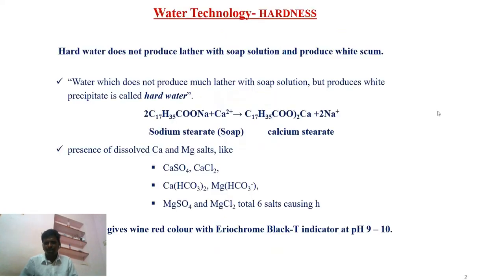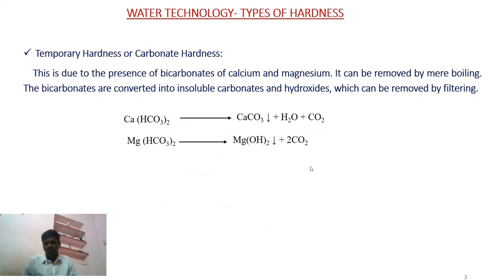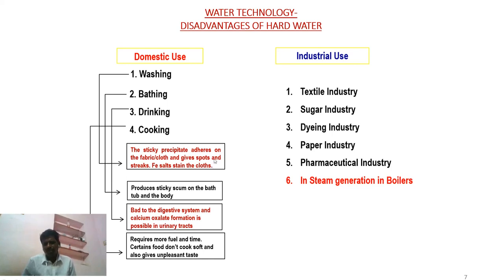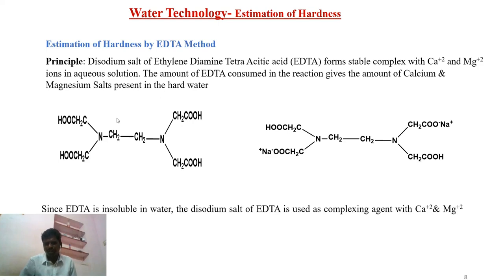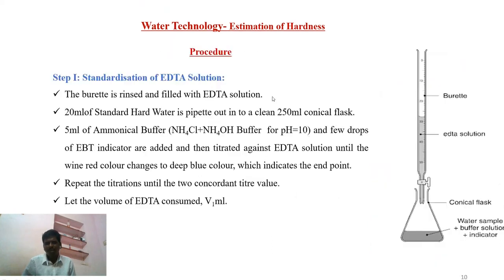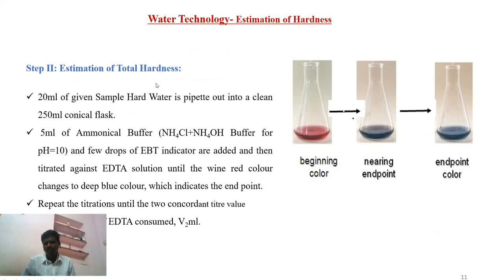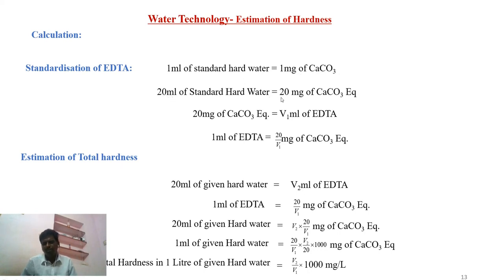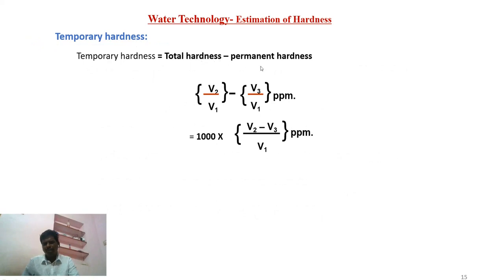1.2 Estimation of Hardness by EDTA Method | Engineering Chemistry (20AC14T)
For I B. Tech. I Semester (ME and CE)